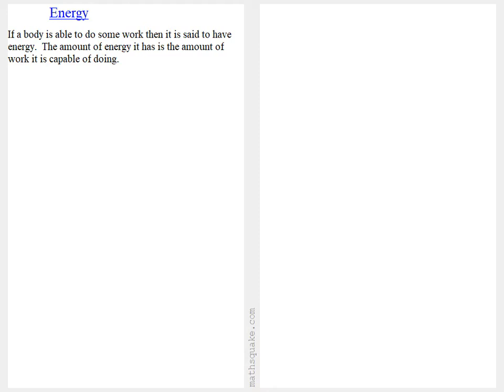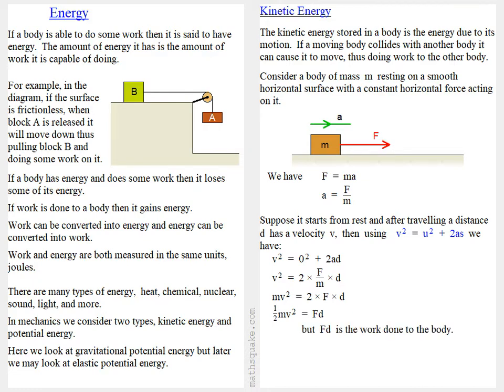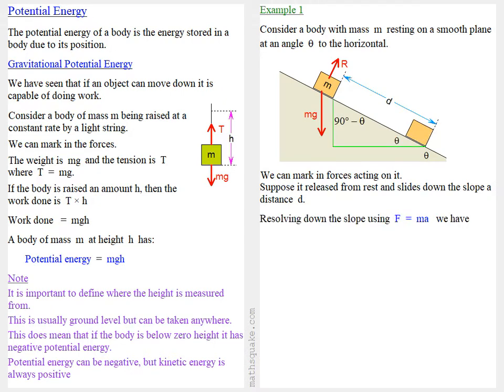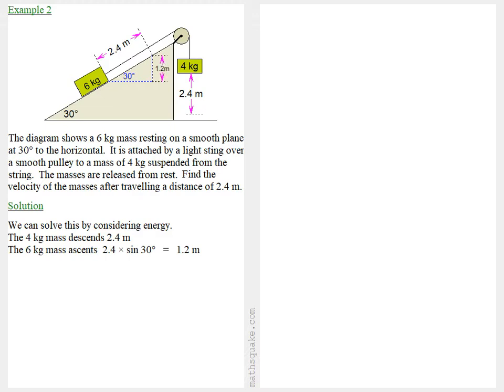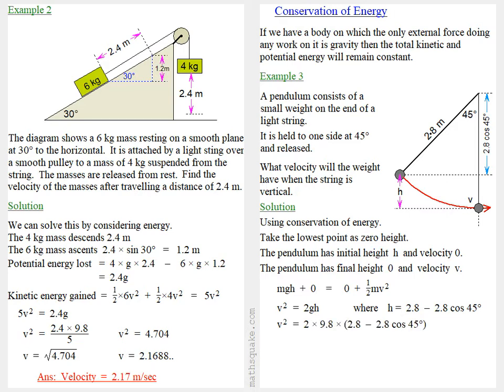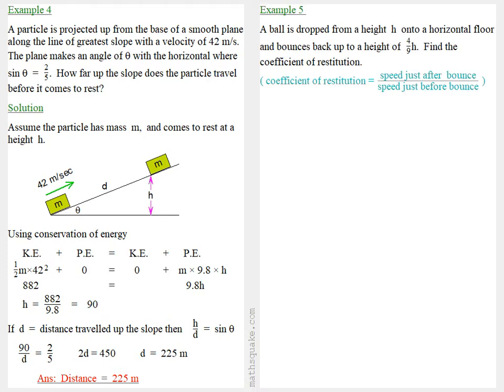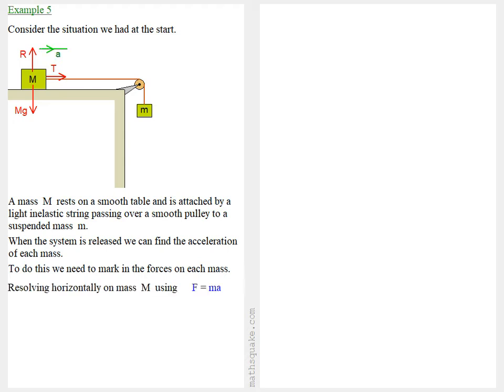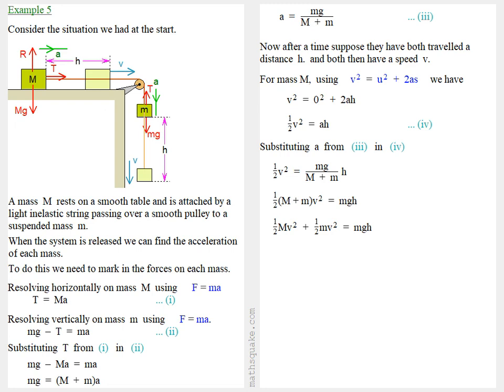AL Mechanics Energy